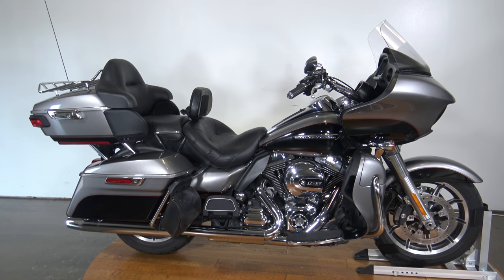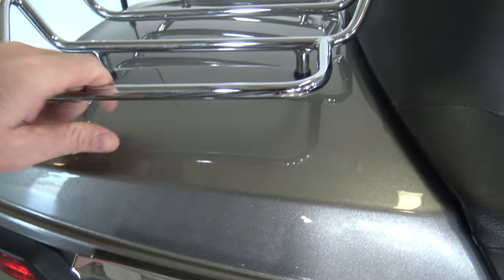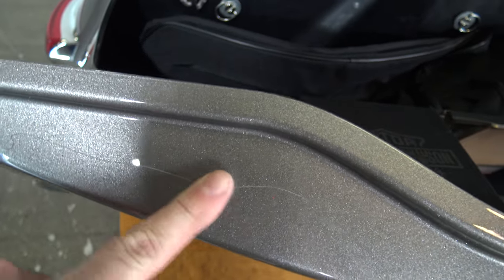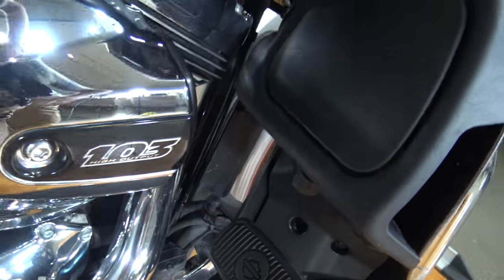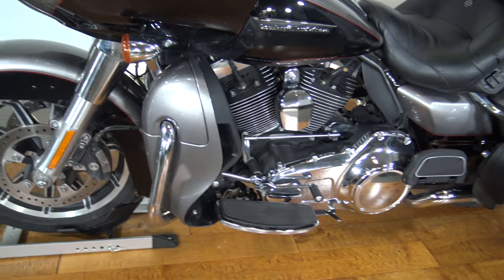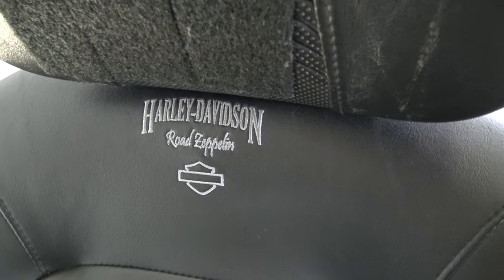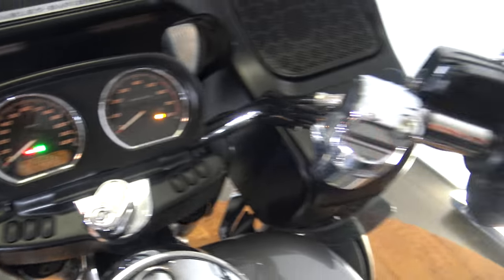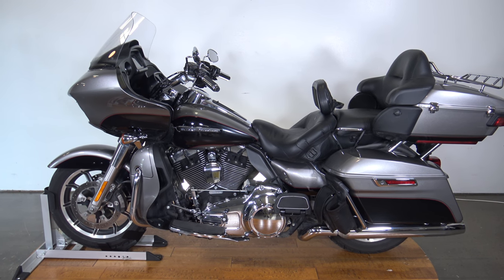2016 Harley Davidson Road Glide Ultra